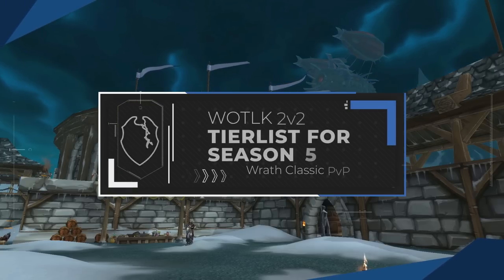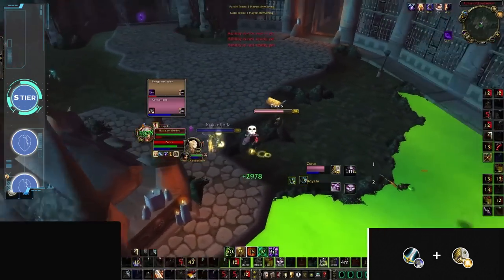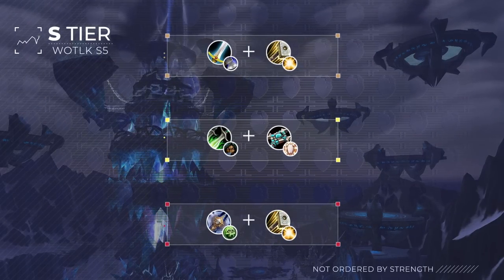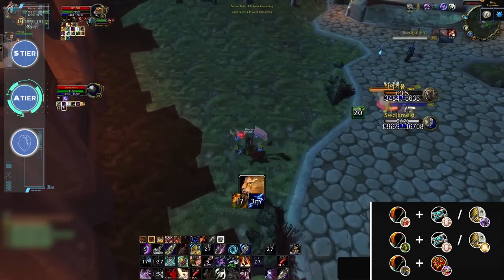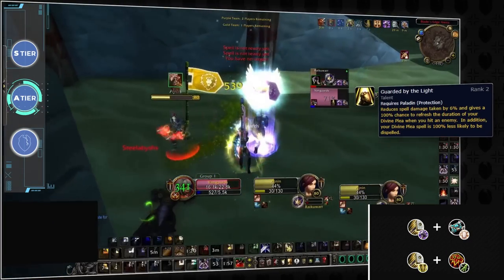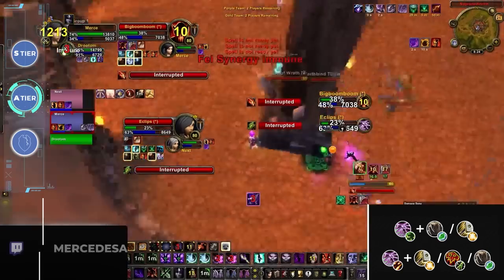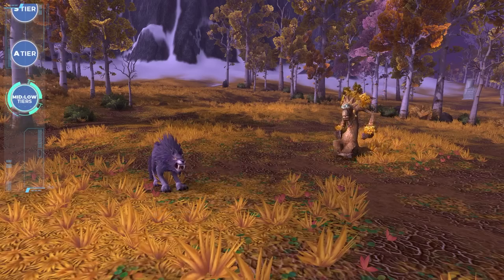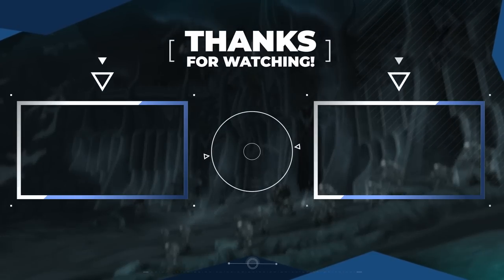WOTLK 2v2 COMP TIERLIST for Season 5 Wrath Classic PvP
0:00 - S Tier Comps
3:52 - A Tier Comps
11:12 - Mid & Low Tier Comps

Concepts: wotlk,world of warcraft,wotlk classic,wotlk pvp tier list,wotlk tier list,wotlk pvp,wrath,paladin,warrior,rogue,mage,wotlk dps tier list,wrath classic,priest,shaman,druid,classic wrath,hunter,classic wotlk,death knight,warlock,wotlk fresh,asmongold,wotlk pre patch,wotlk fresh servers,wotlk prepatch,wow gold farm,wotlk gold farm,wotlk prep,wotlk classic fresh,wotlk preparation,wotlk classic preparation,2v2,3v3,2s,3s,comp,arena,gladiator,rank 1